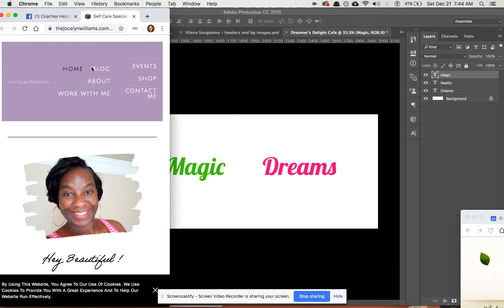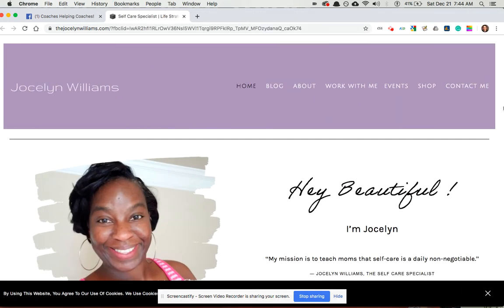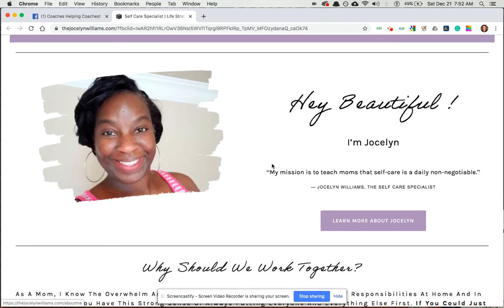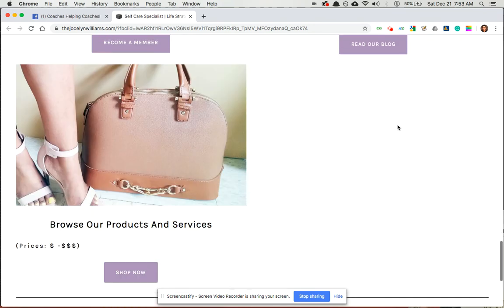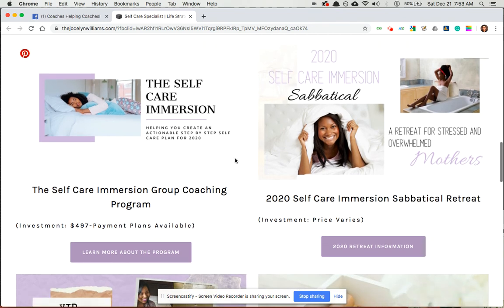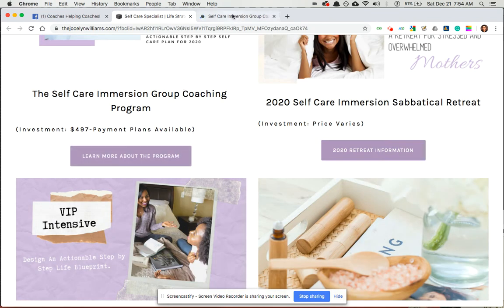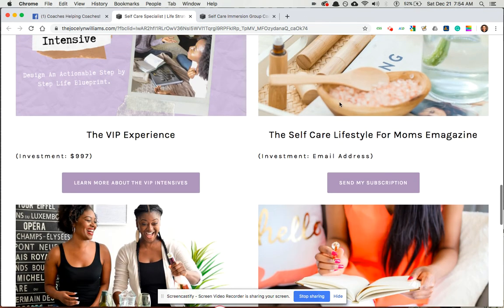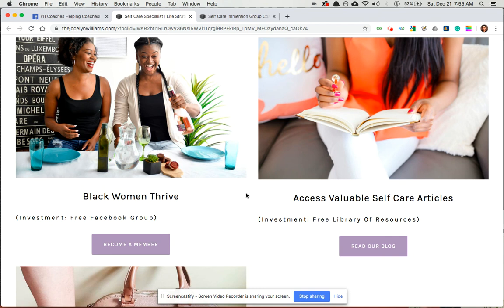Website Review for Self Care Specialist Jocelyn